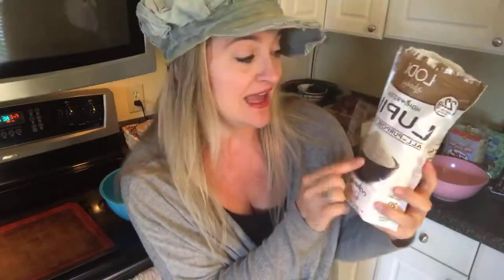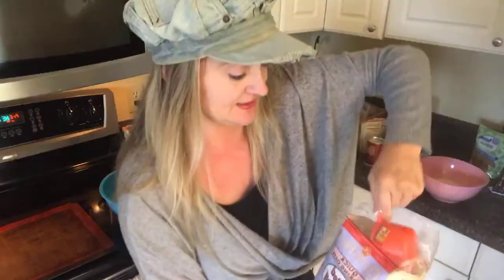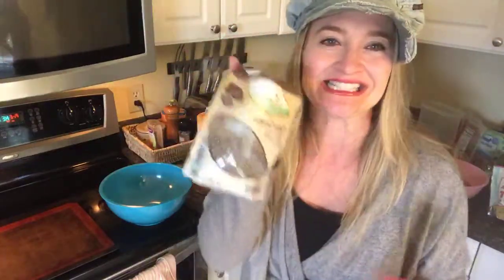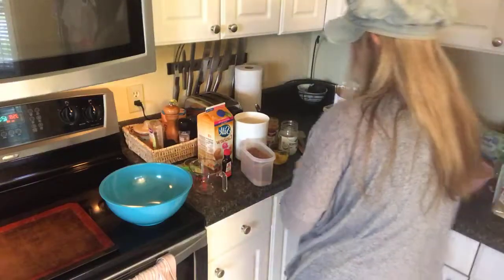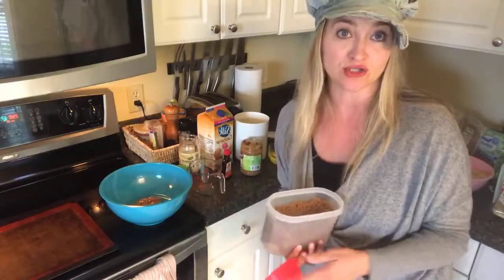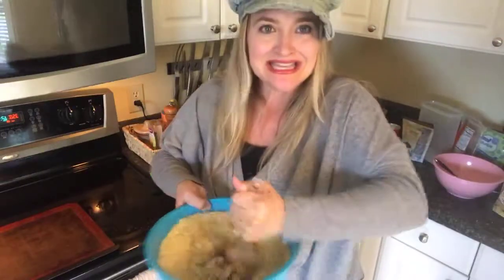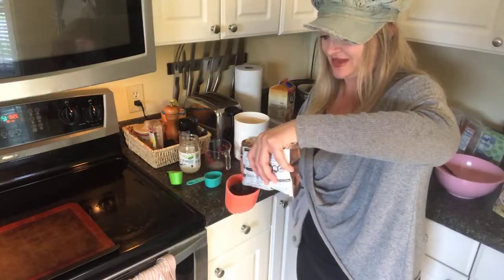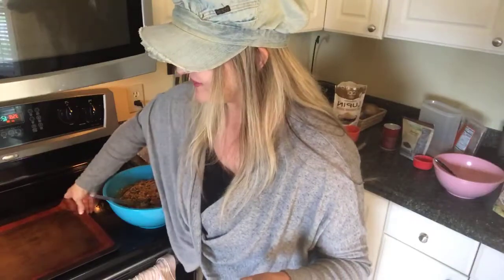Breakfast Cookies Recipe -KJ’s KITCHEN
Cookies for breakfast?  Sure thing- if they are loaded with nutrients like healthy fats, protein, omegas, fiber and are low glycemic AND gluten free!